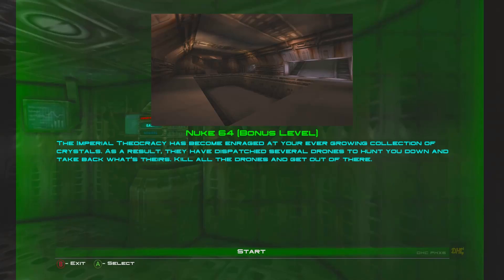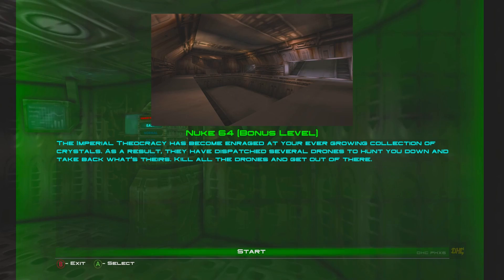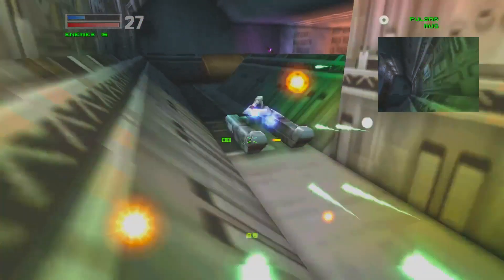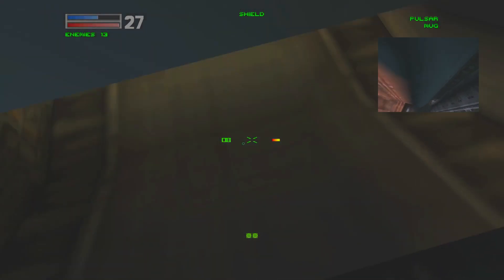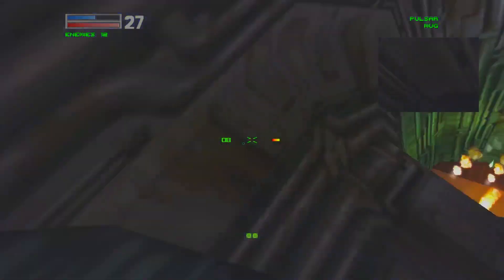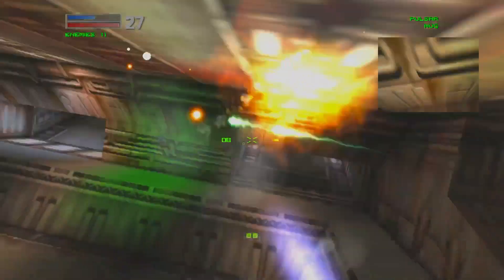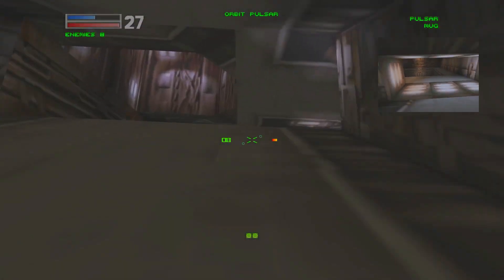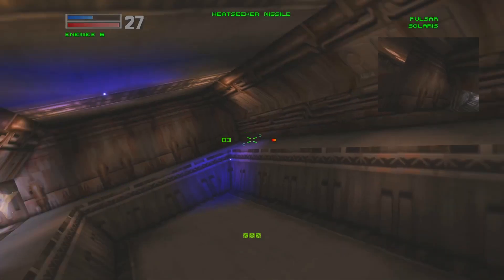Forsaken Remastered Level 26: Nuke 64 (Bonus Level 1)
The Imperial Theocracy has become at your ever growing collection of crystals. As a result, they have dispatched several drones to hunt you down and take back what's theirs. Kill all the drones and get of there.